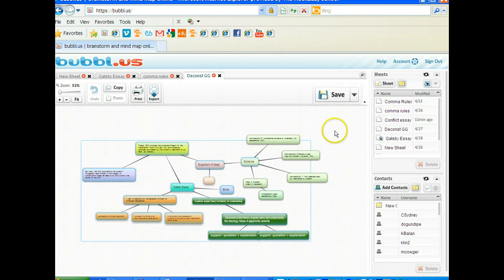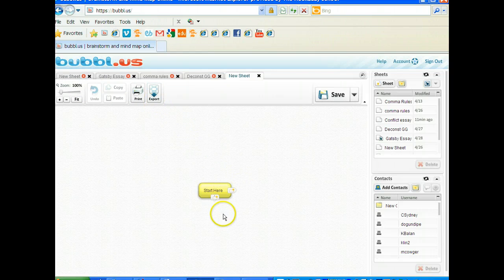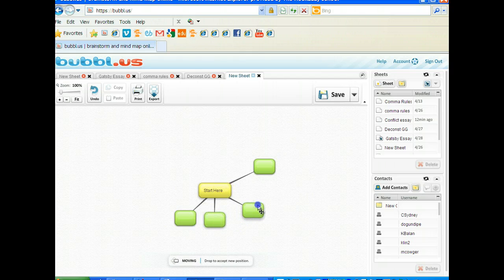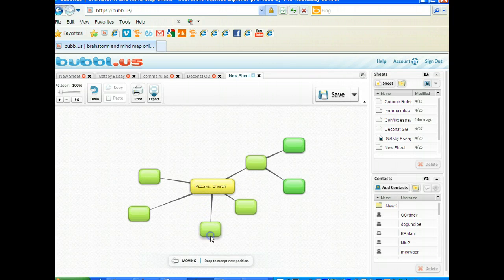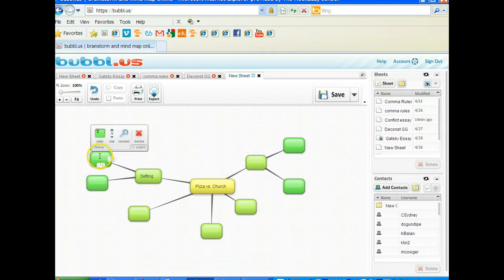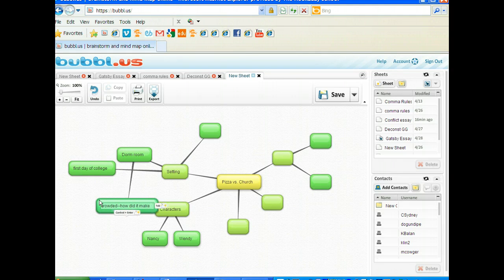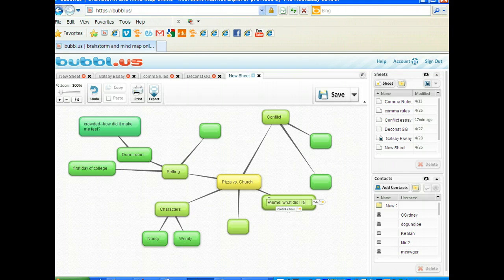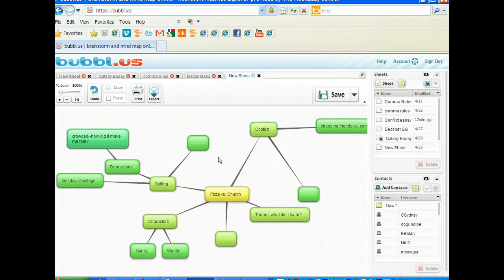Bubbl.us for essay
Brainstorming with bubbl.us for writing an essay